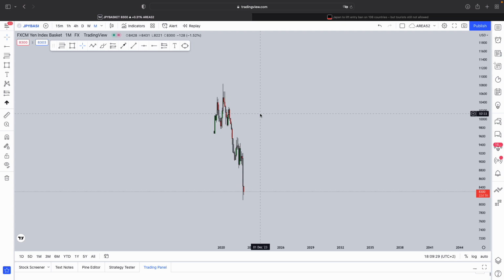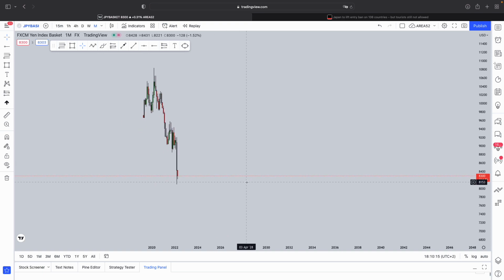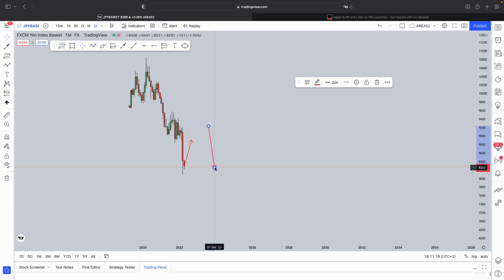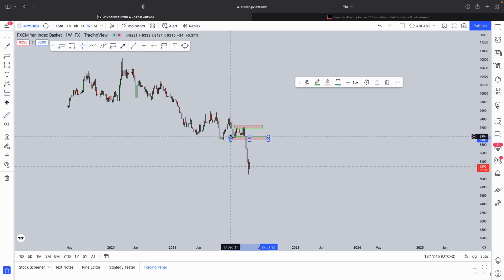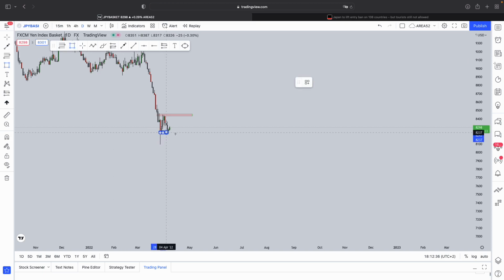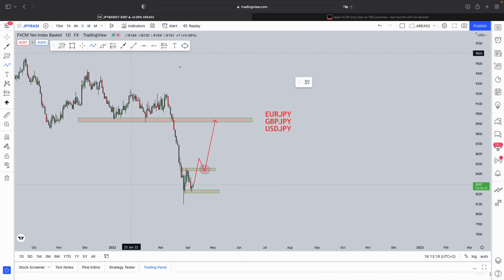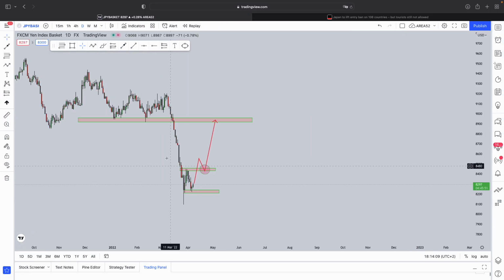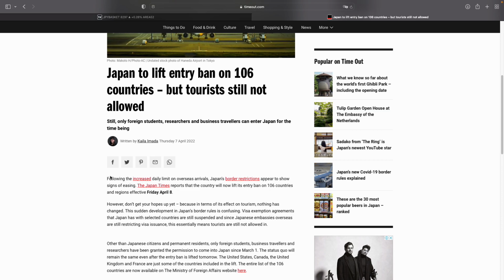HOW TO TRADE THE MASSIVE JAP GAP!!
SELLERS ARE FINALLY STEPPING IN!